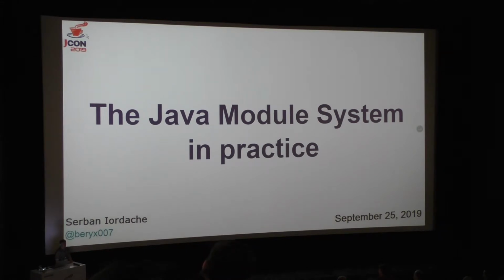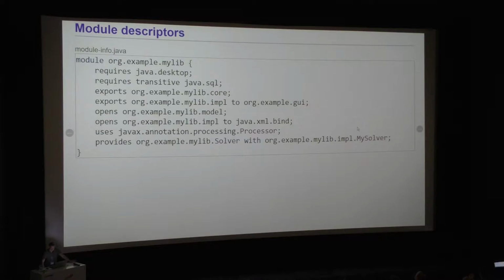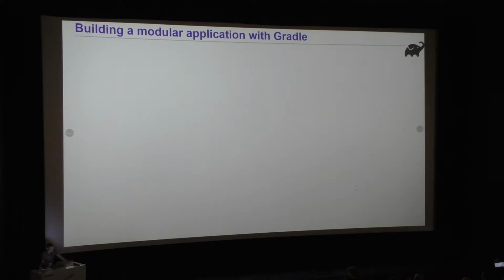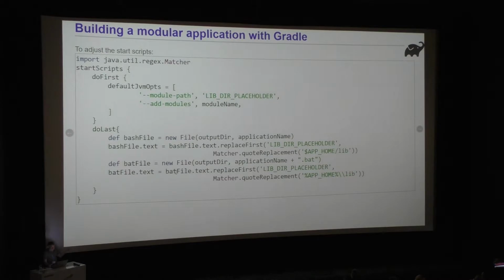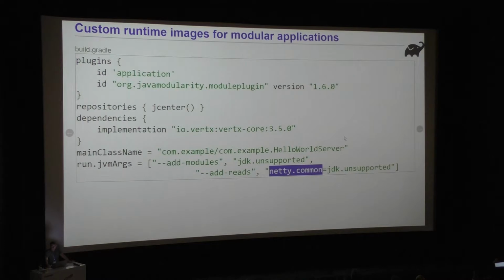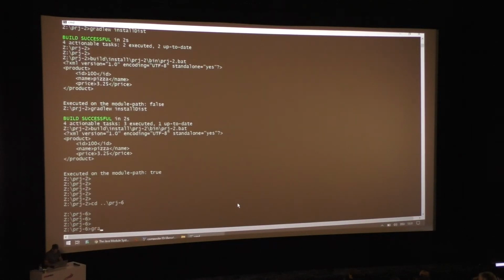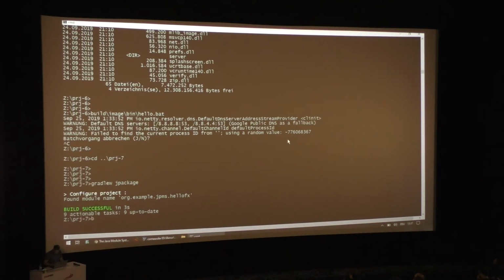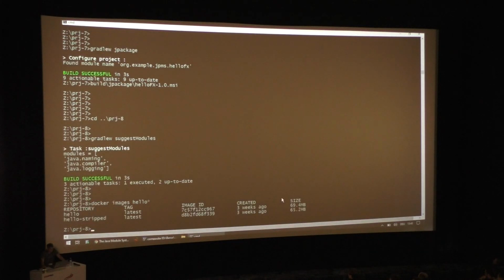JCON2019 - The Java Module System in Practice - Serban Iordache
Java 9 führte Module als erstklassige Bürger ein, die eine höhere Aggregationsebene als Pakete darstellen. Sie ermöglichen die Implementierung robuster Softwaresysteme, indem Stabilität, Kohäsivität, Kapselung und Isolation bereitgestellt werden. Die Hauptstärke der Modularisierung liegt in der Fähigkeit, großen Codebasen eine klare Struktur aufzuerlegen. Die Modularisierung einer großen Codebasis ist jedoch keine triviale Aufgabe. In diesem Vortrag diskutieren wir die Schwierigkeiten, die bei der Implementierung einer realen modularen Anwendung auftreten, und wie diese überwunden werden können. Wir konzentrieren uns auch auf die Verwendung von Build-Tools wie Gradle und Maven, um modulare Anwendungen zu kompilieren, zu testen, zu erstellen und auszuführen. Darüber hinaus werden wir eine Reihe von Plugins untersuchen, die Aufgaben automatisieren, wie z. B .: - Erstellen modularer Jars, die auf eine Java-Version vor 9 abzielen - Verwenden von JavaFX in Java 11+ -Anwendungen - Erstellen benutzerdefinierter Laufzeitimages - Packen nativer Installer mit dem in eingeführten Tool jpackage Java 13. Die Präsentation enthält sowohl Sprach- als auch Live-Codierung.